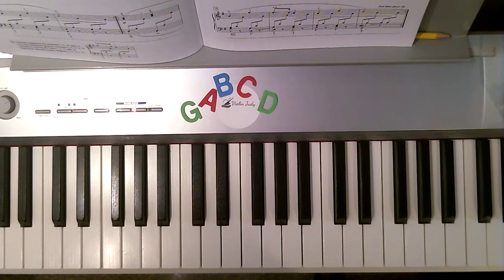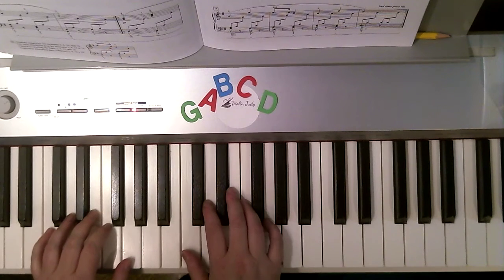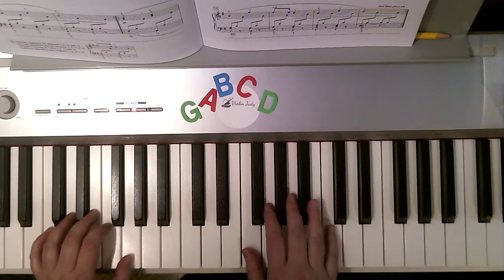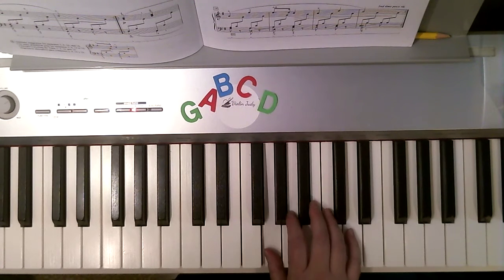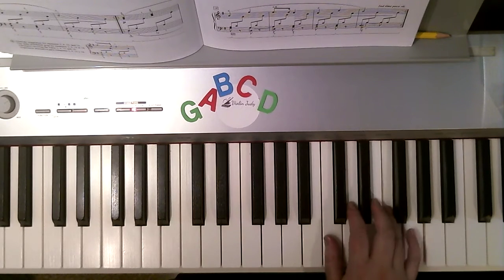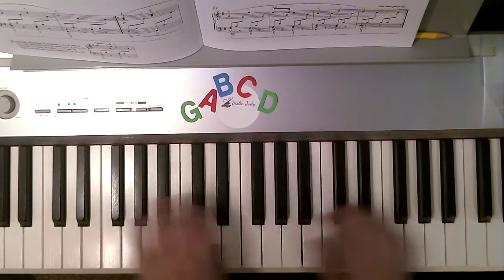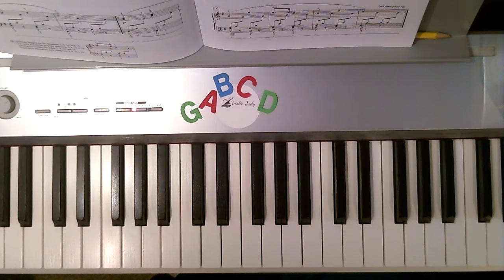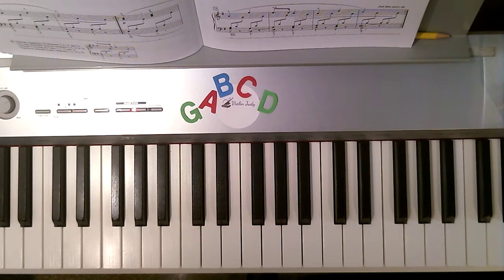"Lift Off" p.28 Bastien Technic Purple Level 1 Piano Practice Video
Practice bastien piano with ME, your online piano teacher violinjudy and take amazing virtual PIANO lessons